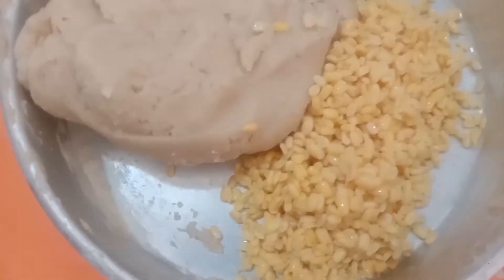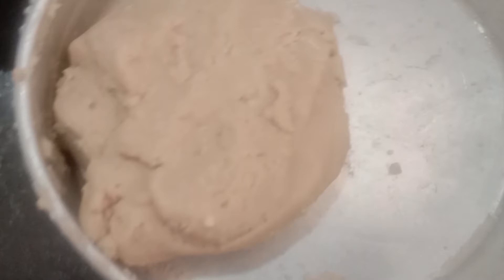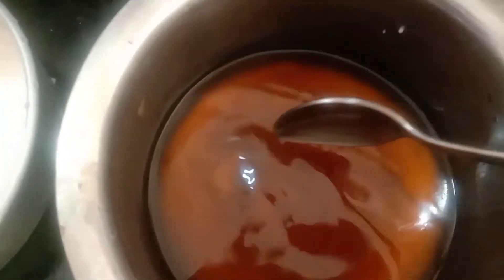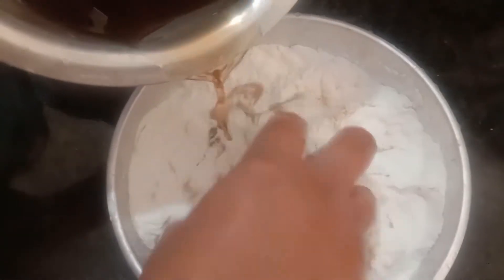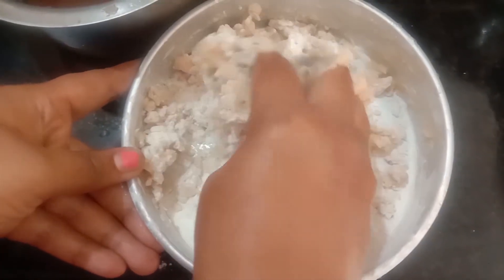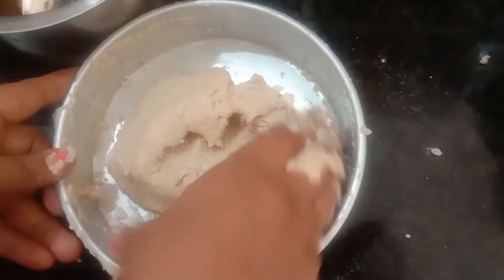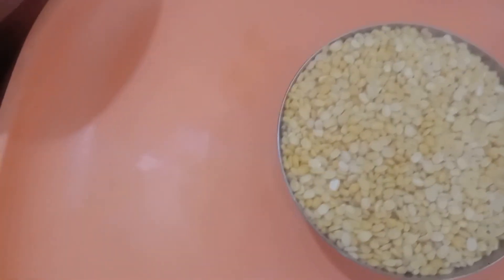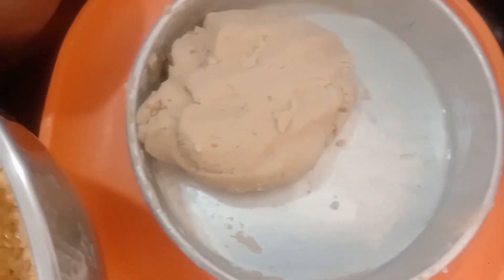Chalimidi Vadapappu Recipe Telugu, How To Prepare Vadapappu Chalimidi Naivedyam, Vadapappu Chalimidi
Vadapappu is the soaked moong dal and chalimidi is a sweet recipe prepared with rice flour and jaggery. Vadapappu and chalimidi combination naivedyam to offered to God or Goddess for almost all festivals. It is the famous Andhra Naivedyam Recipe